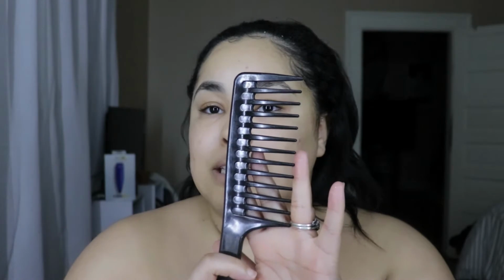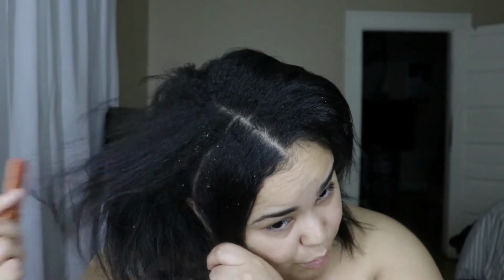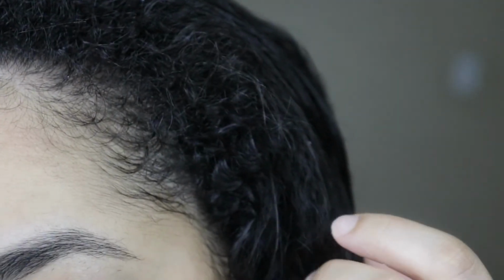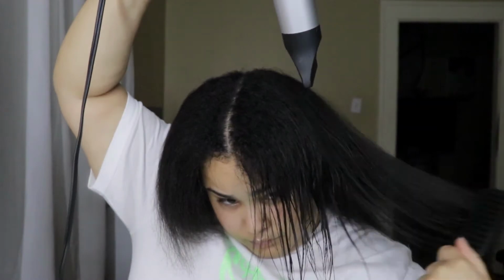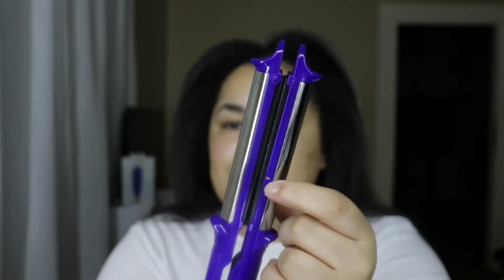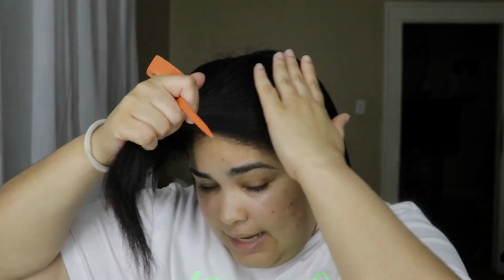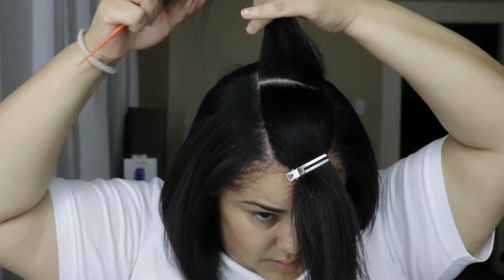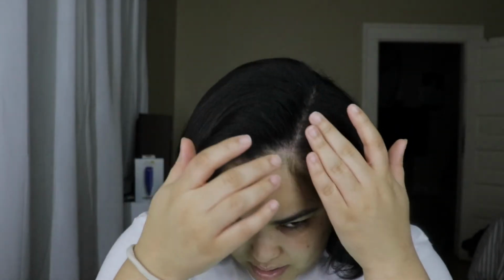GOING BACK NATURAL/Wash day routine + Blowout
I got a haircut just over a year ago and I really have been struggling trying to get it to grow back since then. I cut my hair because it had gotten so long and I just wanted to get rid of it for a while. Since I had cut it short once before I knew it was going to grow back in no time but BOY WAS I WRONG lol. So I am on a journey to get my hair back thick and long because the short thin hair just isn't for me sis! If you have any tips to maintain dandruff or to help with transitioning hair, leave them in the comments below.

Products Mentioned:
A dandruff shampoo that I actually recommend is this one by Neutrogena called T/Sal, the Head and shoulders is one I was trying out but doesn't do much for my scalp the way T/Sal does.

Styling Tools:
Flat irons
Blow Dryer
I have a Chi blow dryer but they don't sell the one I have anymore.